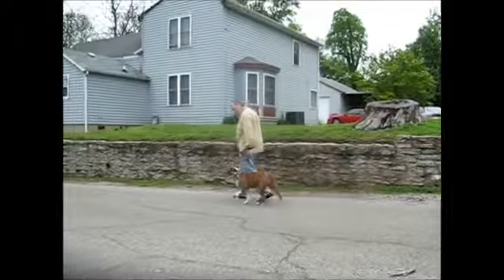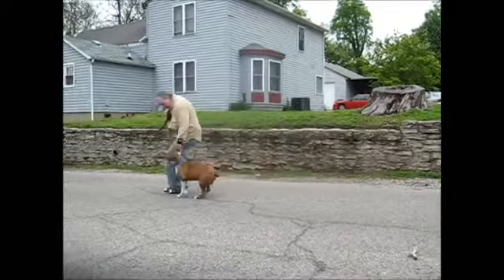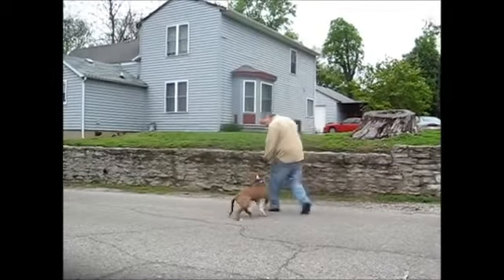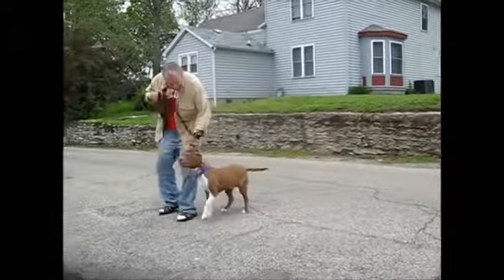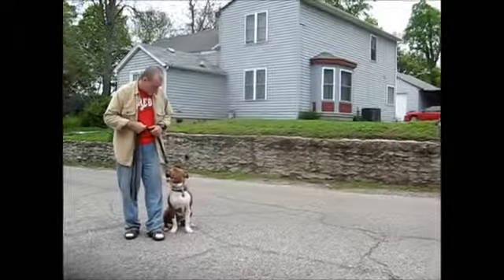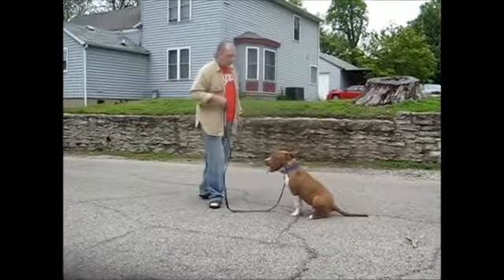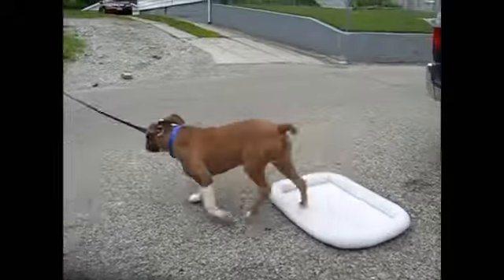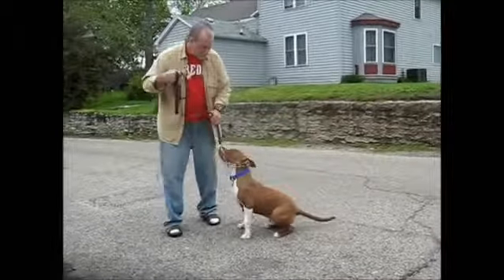Dog Training Ohio Obedience in Bootamp in cincinnti Ohio Master trainer